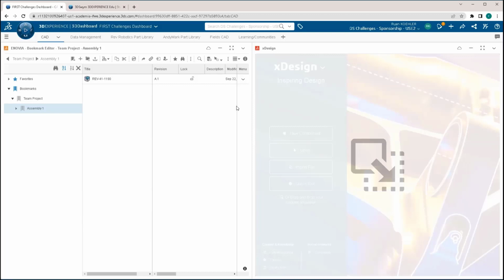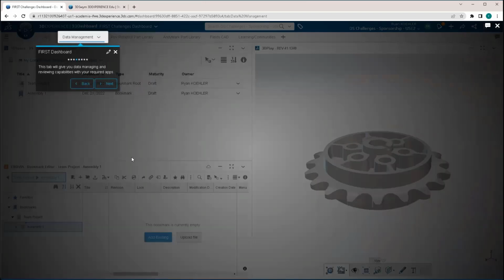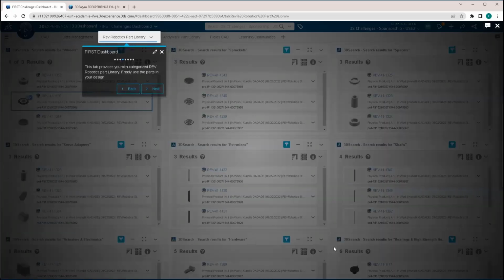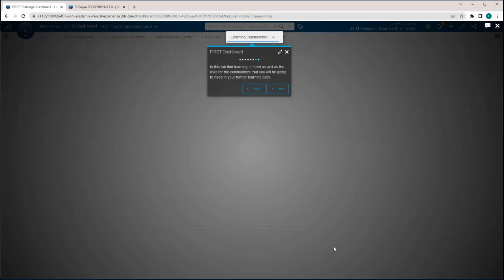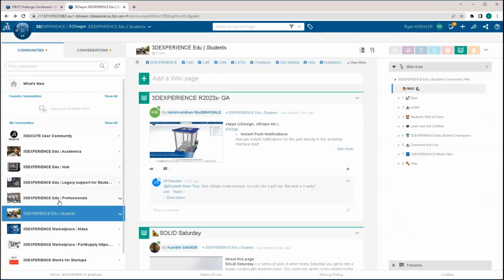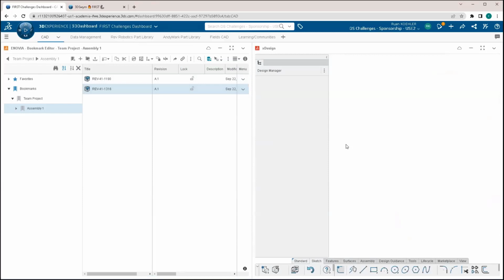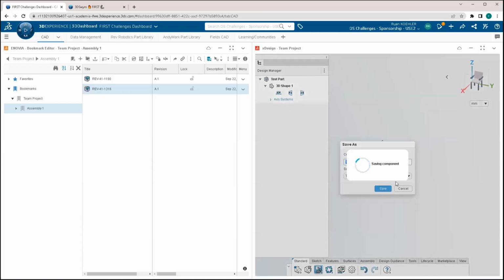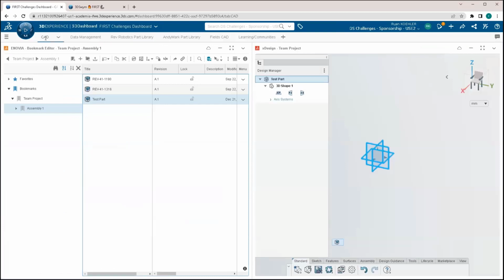Custom 3DEXPERIENCE Dashboard for FIRST Teams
Go over a new dashboard created for FIRST Teams to easily access kits of parts and other resources to give you a competitive edge! Walk through the dashboard, explain how it works, and even dive into some apps, so you know how to use them!